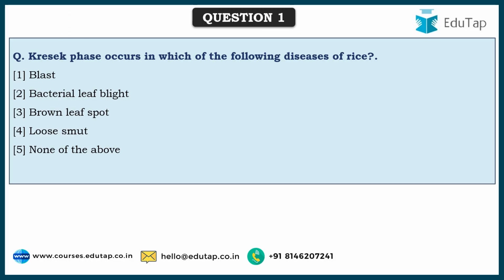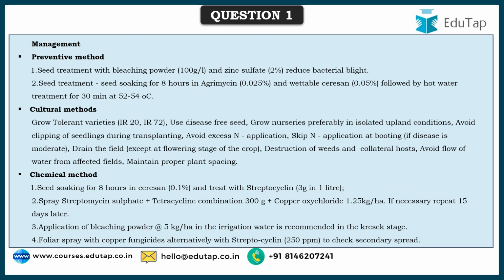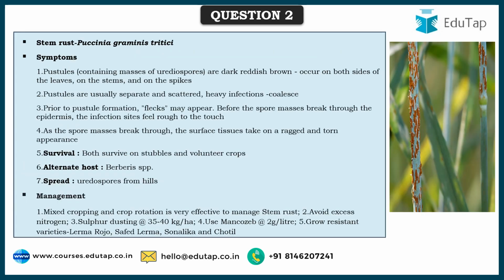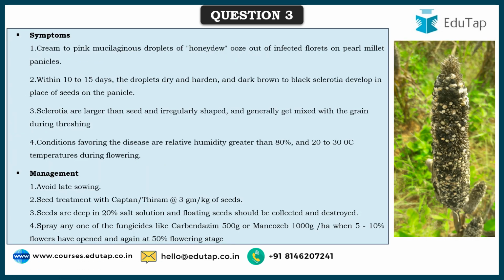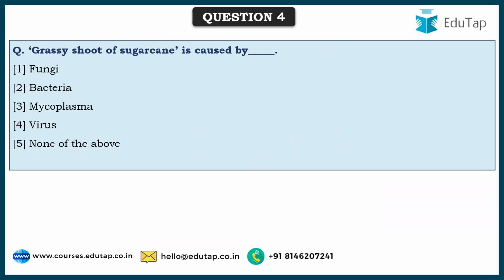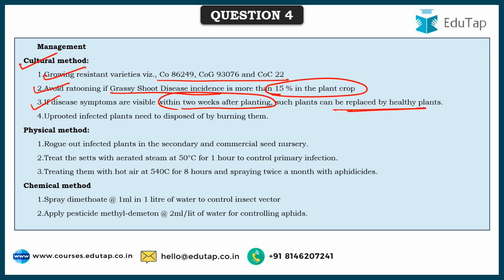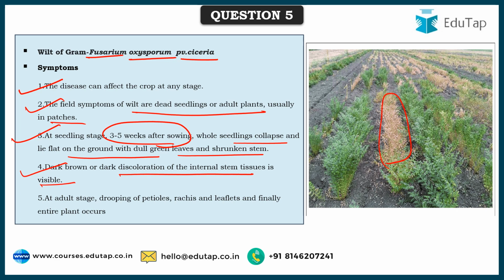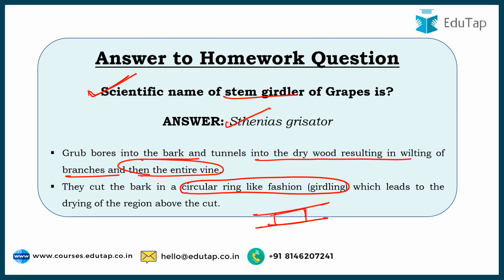MCQs Series of ARD | Static for AFO Mains l Lecture 37 l Pathology of Field crops l AFO 2020 - 21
QRE 2021
Quantitative Aptitude for all Banking Exams

QRE 2020
Quantitative Aptitude for all Banking Exams -2020